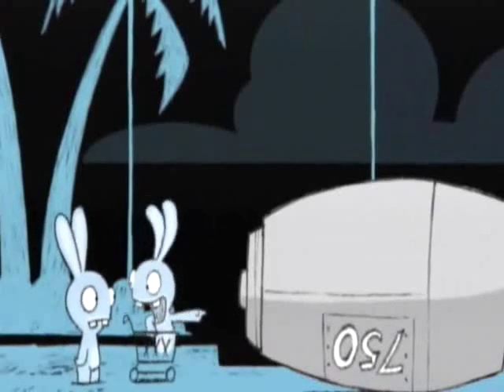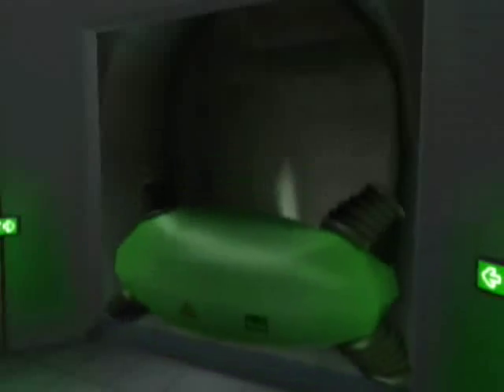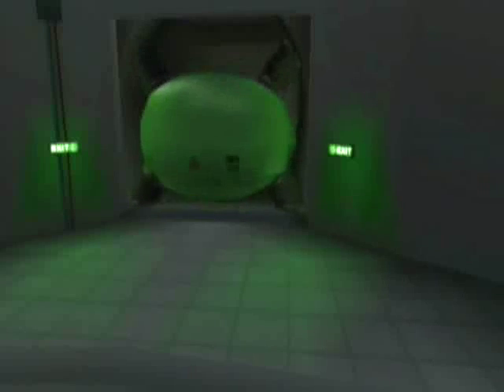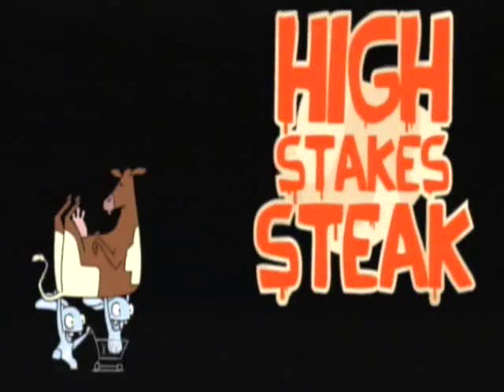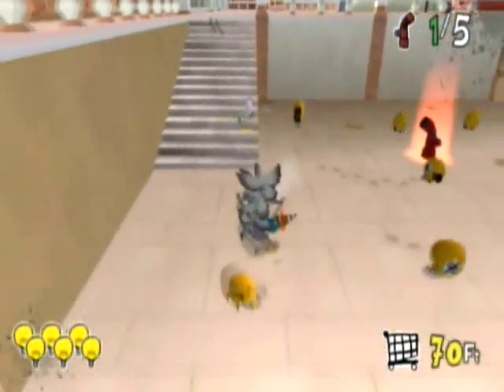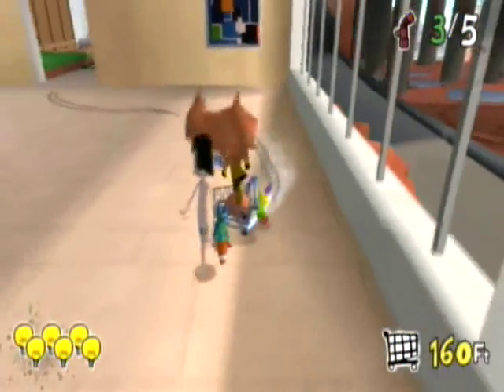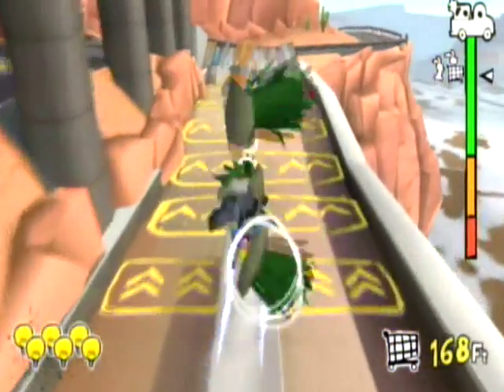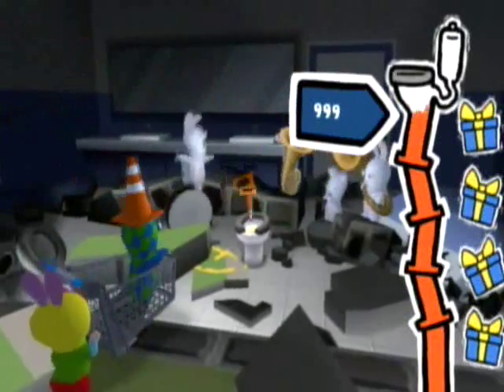Let's Replay Rabbids Go Home (The 31750 Run) - 8 - Two Levels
Our most productive video yet, we finish Rabbid Fire Reaction and High Stakes Steak! Both 1000/1000

Our Score So Far: 7500/31,750

Thanks to VoteDaisy for instructional videos.